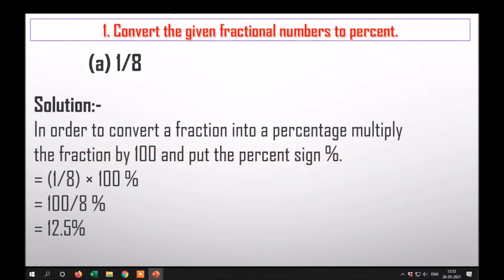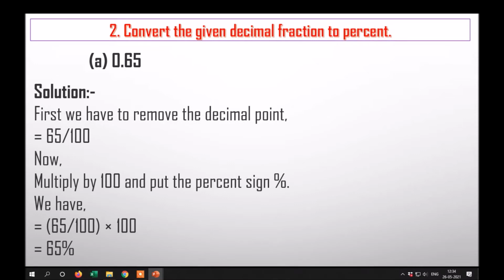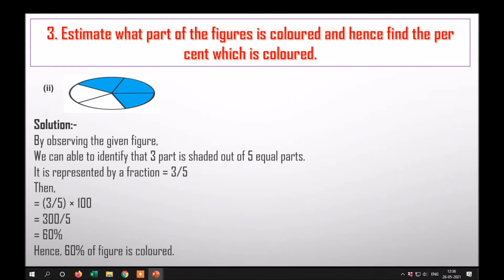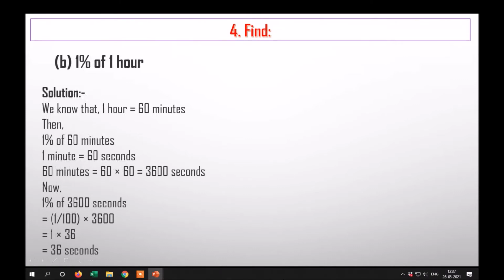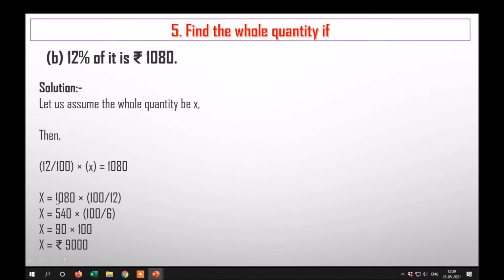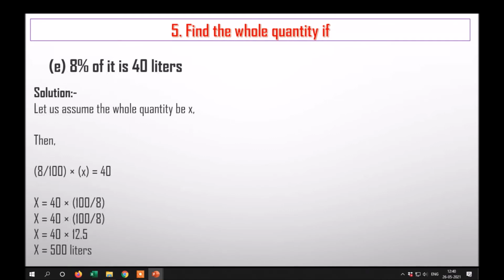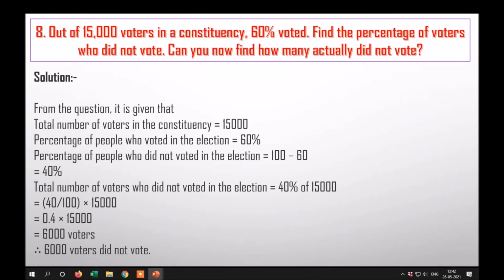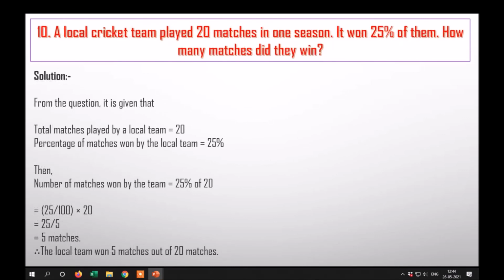NCERT Solutions For Class 7 Maths Chapter 8 Comparing Quantities – Exercise 8.2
Today we will discuss about NCERT Solutions For Class 7 Maths Chapter 8 Comparing Quantities – Exercise 8.2